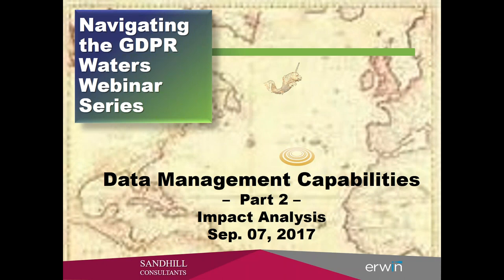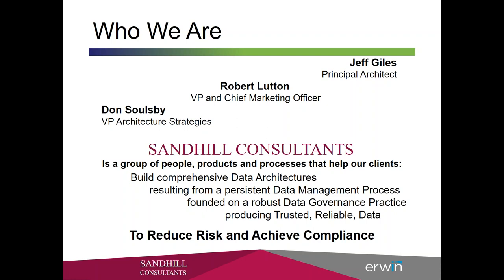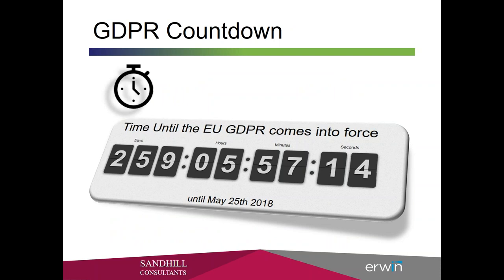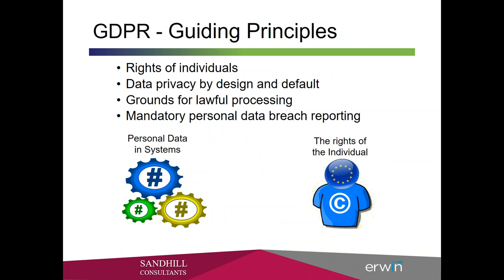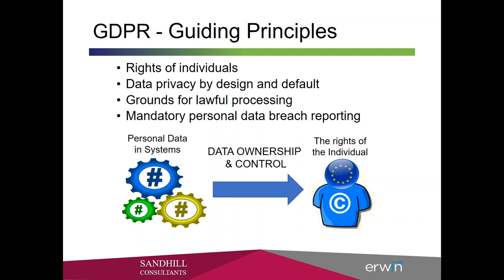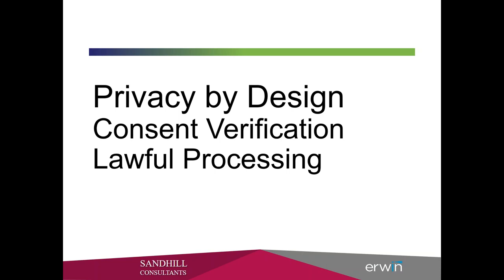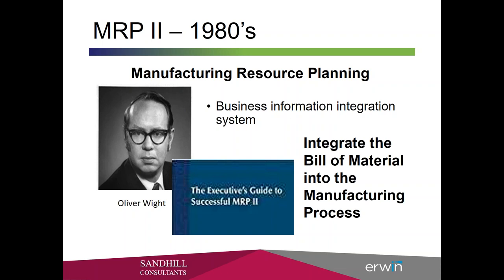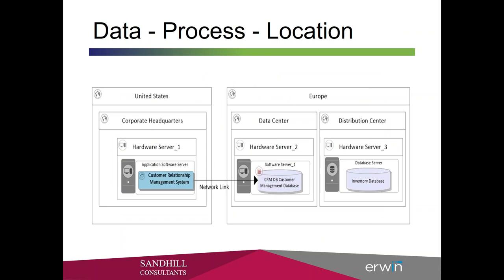GDPR Enterprise Architecture Part 2 of 3 Data Classification Sept 7 2017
In part 2 of our EU General Data Protection Regulation (GDPR) webcast series, we focused on Application Architecture and Impact Analysis.  Please note, to review our previous recording part 1.

As we mention, compliance and specifically GDPR is not a simple fix . During part 2 of our webcast we outlined the basics of process design to ensure that business application architecture which involves Personally Identifiable and Sensitive information are conceived with Privacy, Explicit Consent and Lawful processing in mind.

This is where Sandhill can help, we believe that the approach to achieving compliance while reducing the risk of substantial financial penalties is a combination of the right people with the right processes and technologies at the right time.